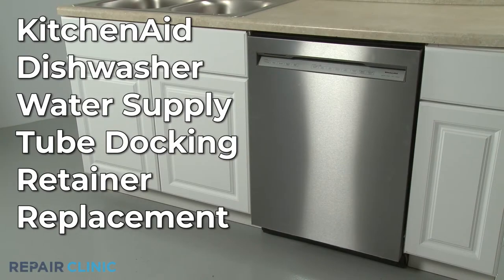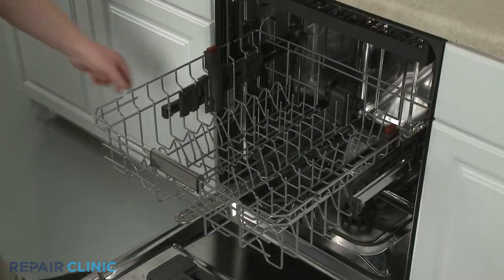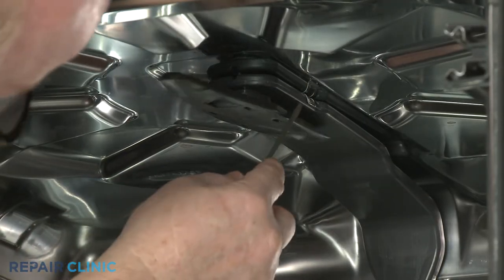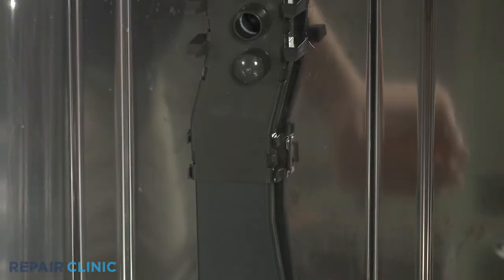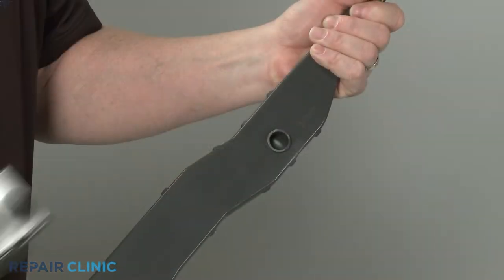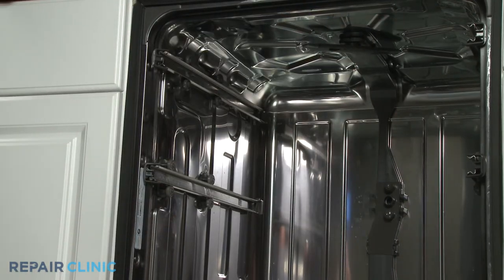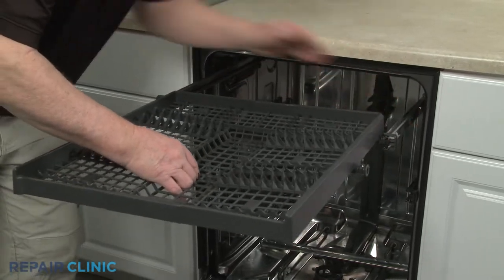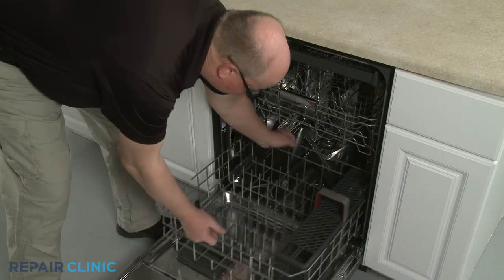KitchenAid Dishwasher Water Supply Tube Docking Retainer Replacement W10892836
This video provides step-by-step repair instructions for replacing the water supply tube docking retainer on a KitchenAid dishwasher. The most common reason for replacing this part is if it is damaged or missing.

All of the information for this replacement video is applicable to the following brands: